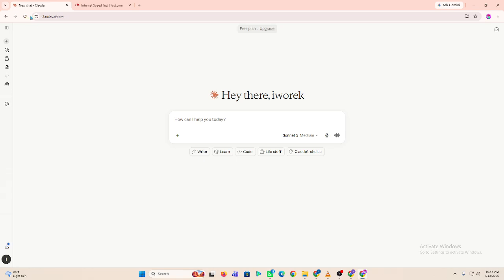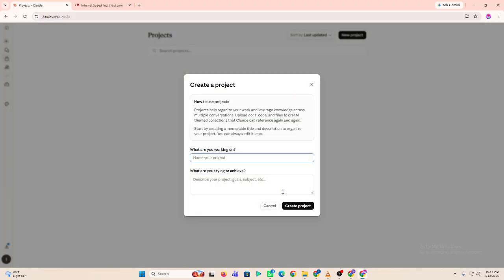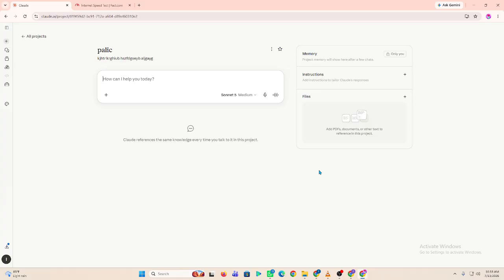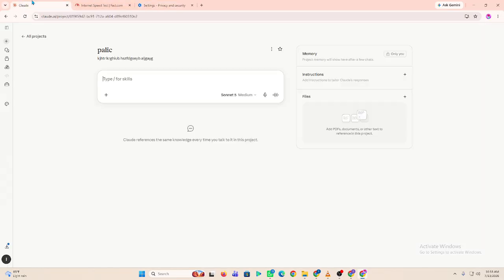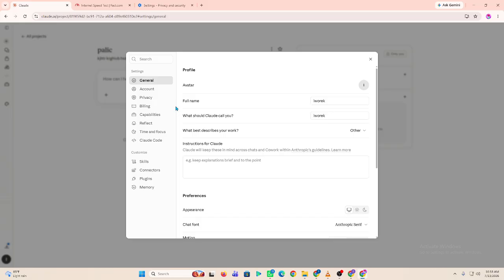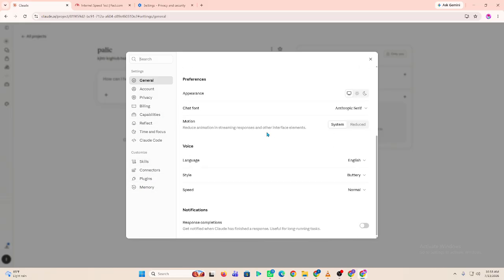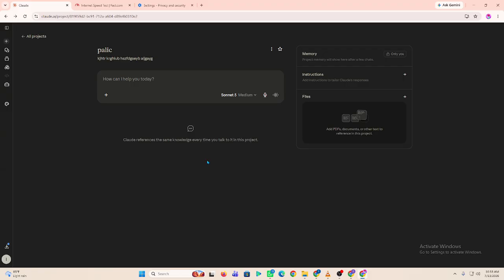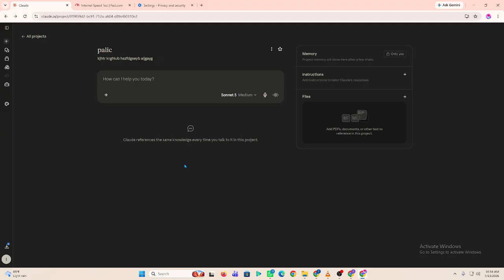How to Fix Cloud AI Upload Errors Full Guide 2026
Learn how to fix Cloud AI upload errors with this complete step-by-step guide for 2026. In this tutorial, we’ll show you how to troubleshoot file upload problems in Cloud AI so you can upload documents, images, and other files successfully without interruptions.

We’ll walk you through the most common causes of upload errors in Cloud AI, including unsupported file formats, large file sizes, unstable internet connections, browser issues, storage limitations, permission problems, corrupted files, and temporary server errors. You’ll also learn how to check supported file types, reduce file sizes, clear browser cache, update your browser, reconnect your account, and troubleshoot failed uploads.

Cloud AI platforms often rely on cloud storage, browser uploads, and file processing systems to handle user content. Recent user discussions also highlight that using supported formats, maintaining a stable connection, and keeping browsers updated can help prevent common upload failures.

If you want smoother file uploads, faster processing, and a more reliable Cloud AI workflow, follow this full guide and master fixing Cloud AI upload errors in 2026.